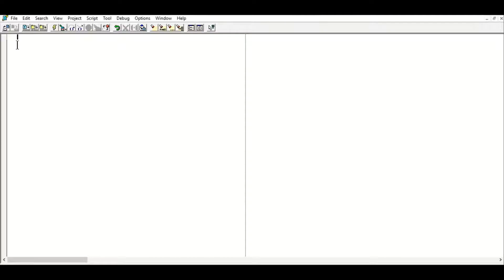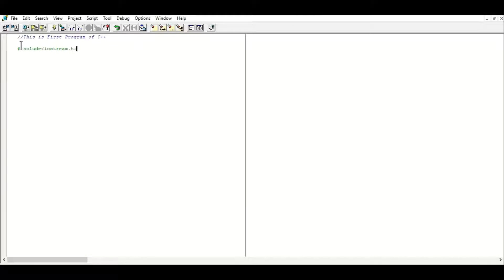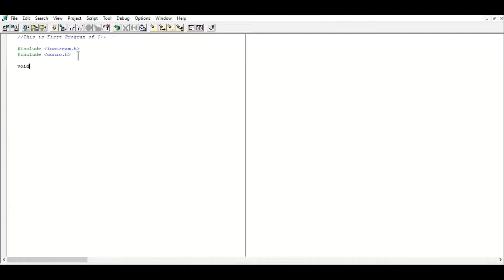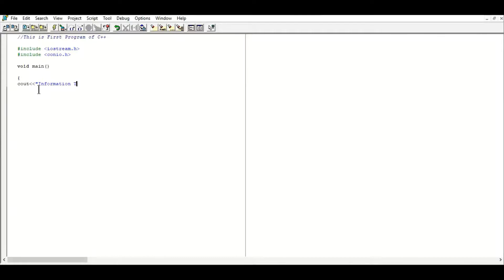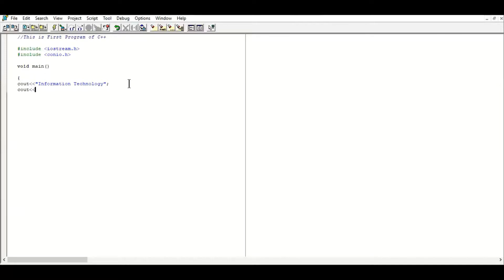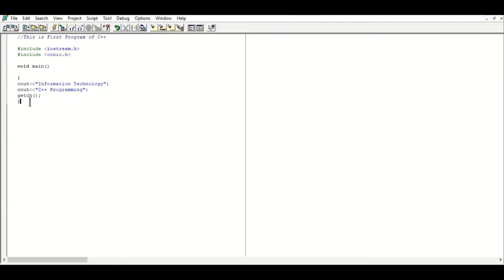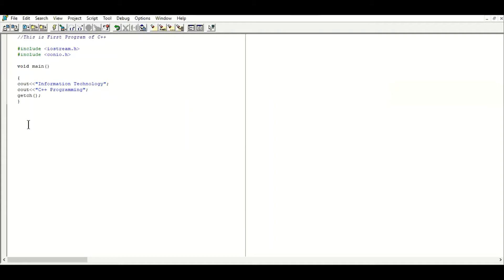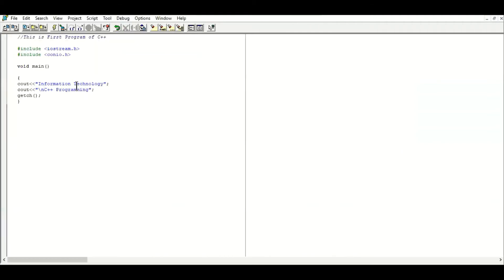C ++ First Program